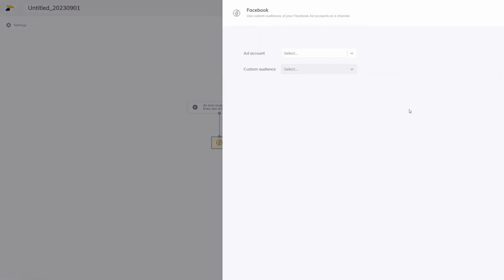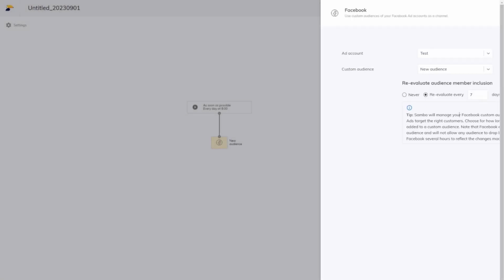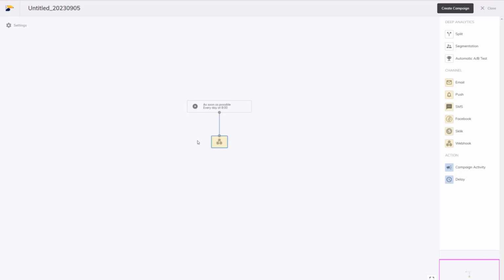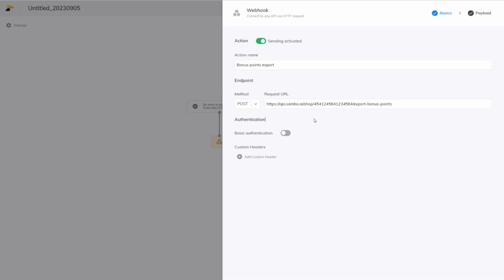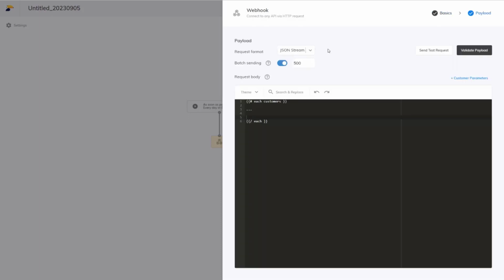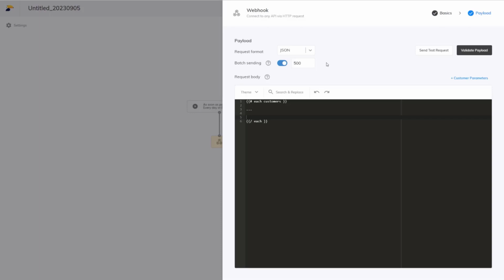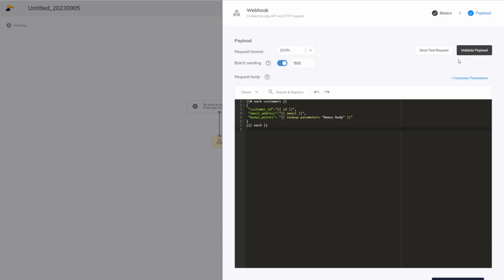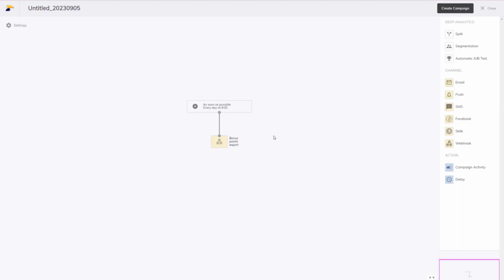Advanced flow campaigns features